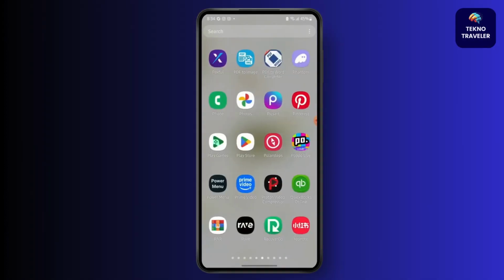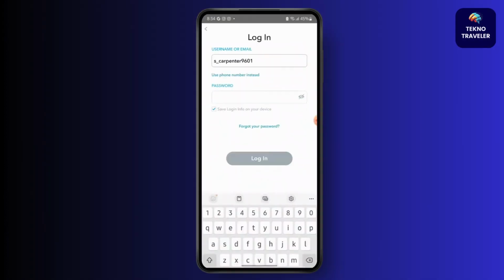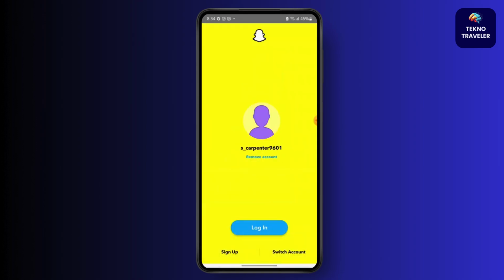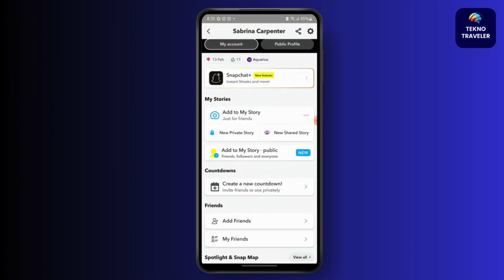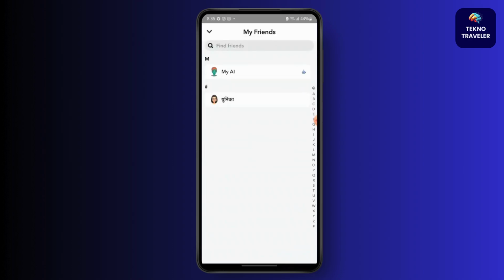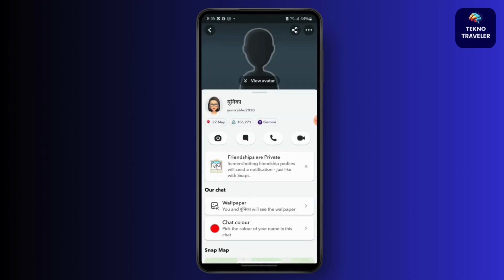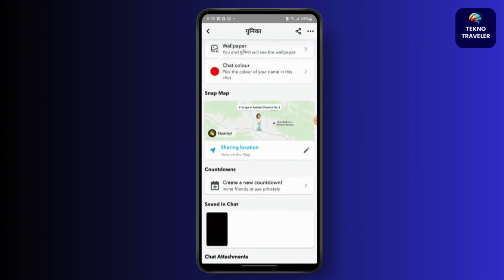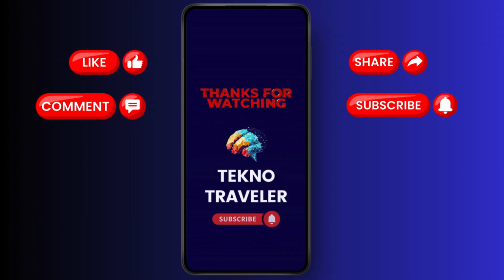How to See Mutual Friends on Snapchat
Welcome to our step-by-step guide on "How to See Mutual Friends on Snapchat"! If you're curious about finding mutual friends on Snapchat or want to know who you have in common with someone, this video is for you. We'll show you how to check mutual friends on Snapchat, understand Snapchat's friend suggestions, and see shared connections easily.

What You'll Learn:

How to check mutual friends on Snapchat
Where to find mutual friends in Snapchat’s Quick Add
Why Snapchat shows mutual friends in suggestions
How to increase your mutual friend count
What to do if mutual friends aren’t showing
Timestamps:
00:05 How to find mutual friends on Snapchat
00:25 Using Quick Add to see shared friends
00:40 Why mutual friends appear on Snapchat
00:55 How to get more mutual friends on Snapchat